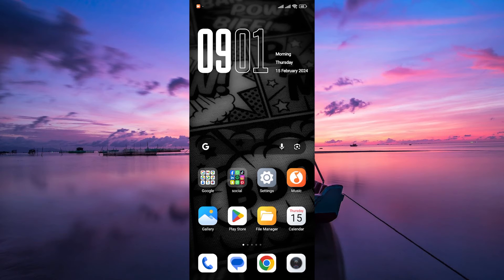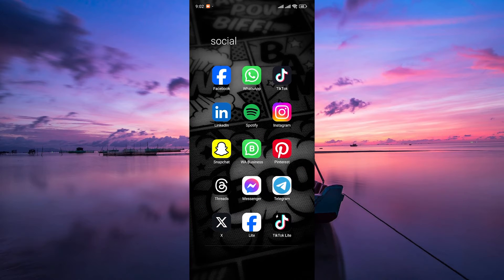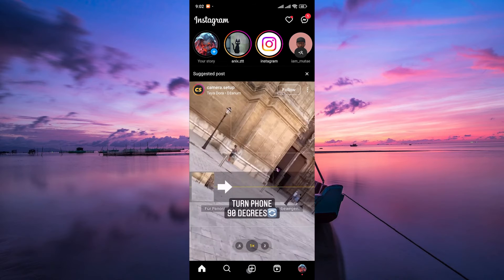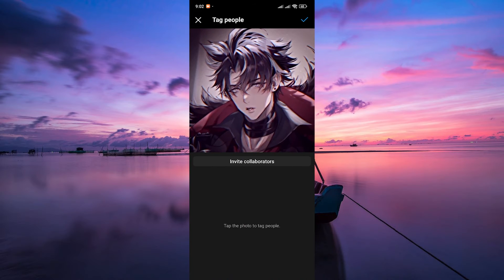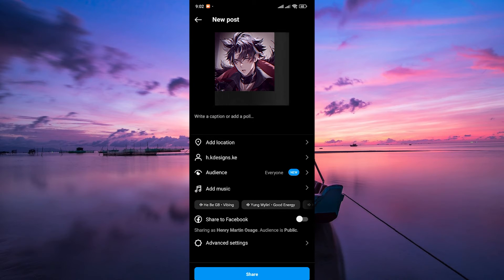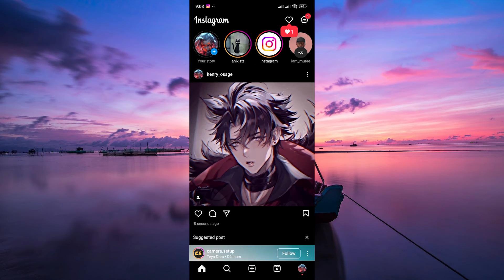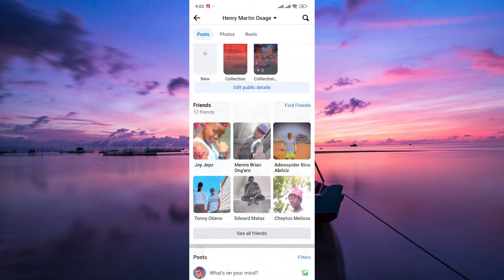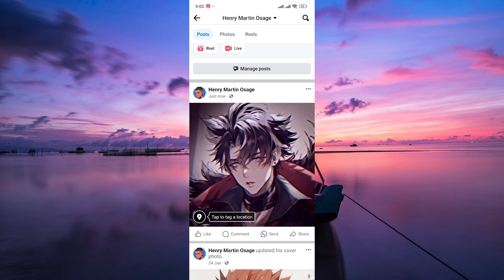How To Tag Someone on Facebook from Instagram Post (2025) - Easy Fix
Want to tag someone on Facebook from an Instagram post but don’t know where to start?
This video guides you through how to tag someone on Facebook from Instagram post seamlessly.

Sharing Instagram posts to Facebook often strips out tags, leaving influencers, marketers, and friends unable to tag contacts. Learn to tag Facebook friends from Instagram story shares, use Instagram to Facebook tagging, and sync tags seamlessly.

➤ how to tag someone on Facebook from Instagram post Android
➤ tag Facebook friend from Instagram post on iPhone
➤ tag page on Facebook when sharing Instagram post Android
➤ tag someone on Facebook from Instagram story iOS
➤ share Instagram photo to Facebook with tag Android app
➤ how to enable Facebook tagging from Instagram on web
➤ tag Facebook users in Instagram to Facebook cross‑post iOS
➤ troubleshoot Instagram Facebook tag not working Android

Applies to: Instagram app on Android and iOS, Facebook app on Android and iOS, and Facebook website on web browsers.